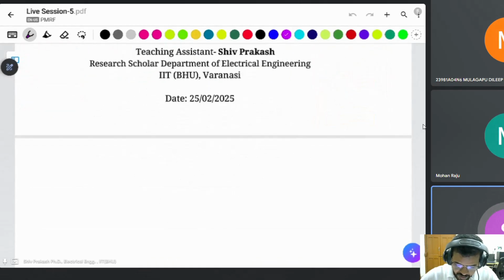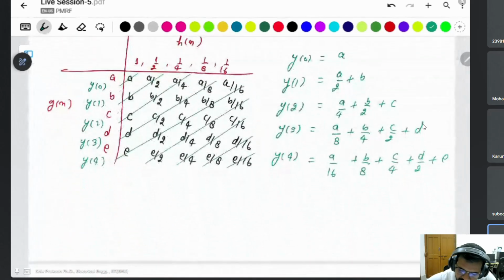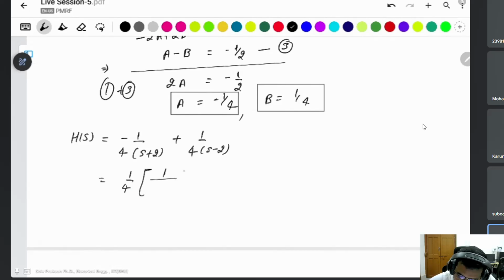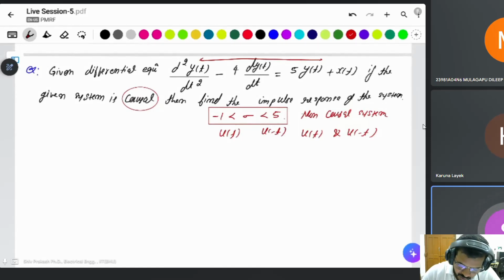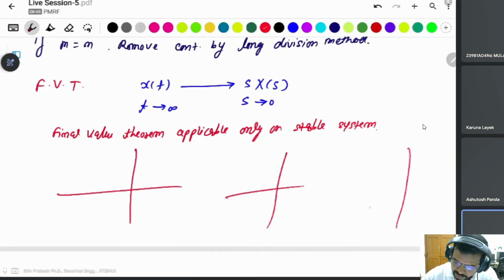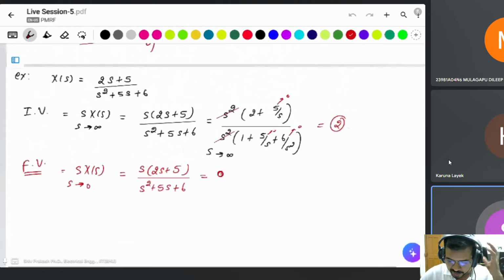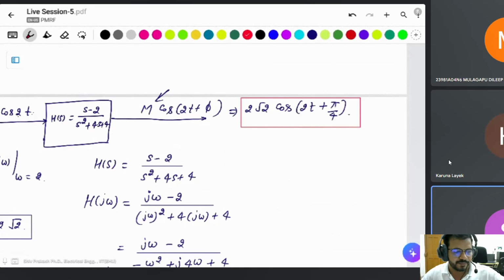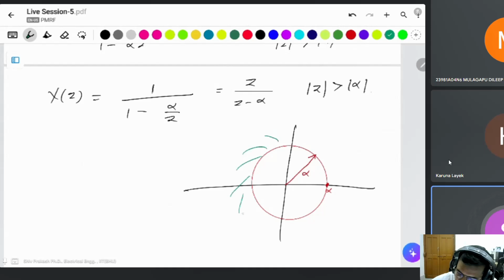Live Session 5 Principle of Signal and System